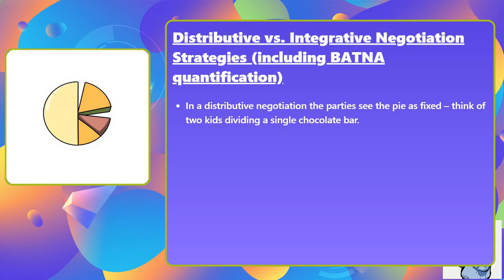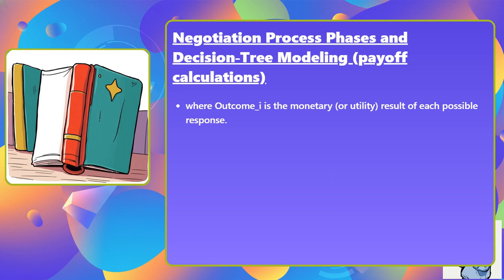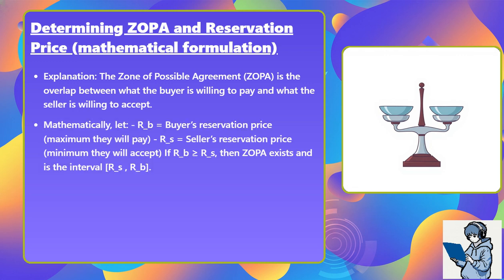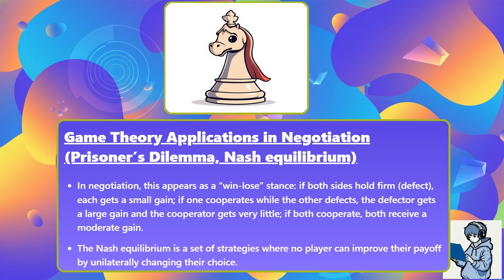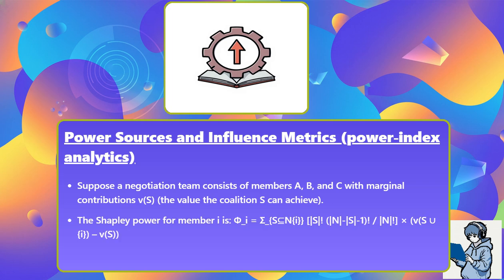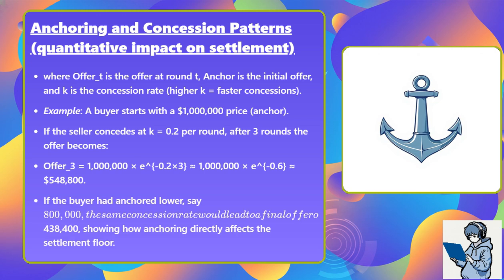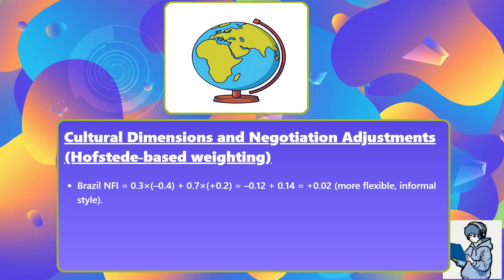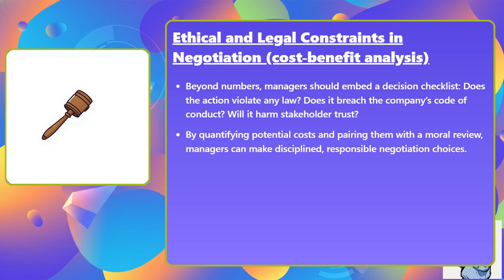[36] Negotiation Basics for Managers (Organizational Behavior) For MBA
Master Negotiation Basics for Managers (Organizational Behavior) For MBA in Minutes! | Complete Educational Breakdown

        In this video, we provide a detailed explanation of Negotiation Basics for Managers (Organizational Behavior) For MBA.

        What you will learn:
        ✅ Step-by-step breakdown of Negotiation Basics for Managers (Organizational Behavior) For MBA